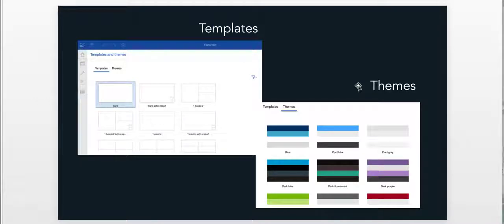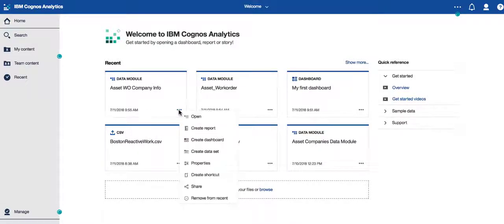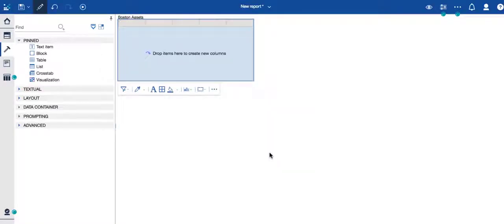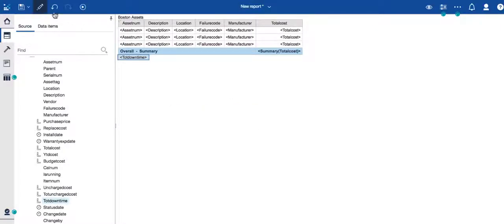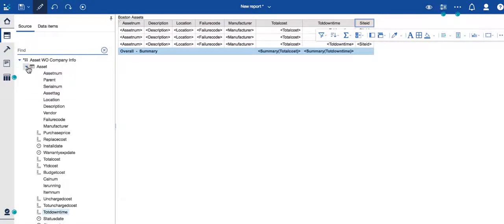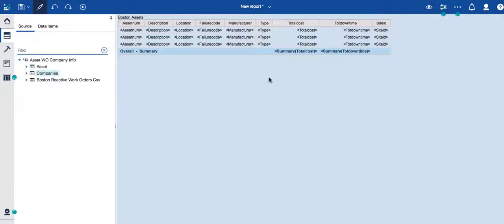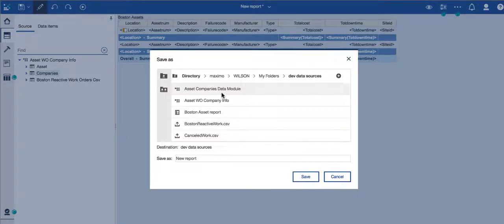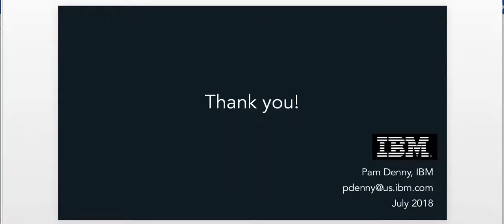Maximo 761 Cognos11 Video 9: Reports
Your Maximo Power, Warrior and Professional Developer will be thrilled with the new features and ease of use of creating and editing reports in Cognos Analytics!

This ninth video in the series will provide an overview of the features and demonstrate creating a simple grouped report.

Video by Pam Denny, IBM Analytics Architect